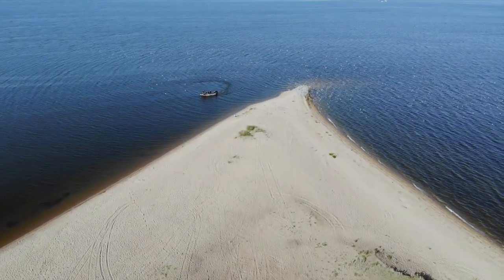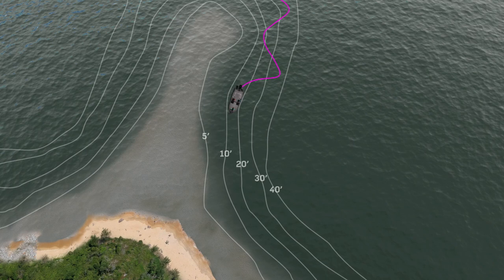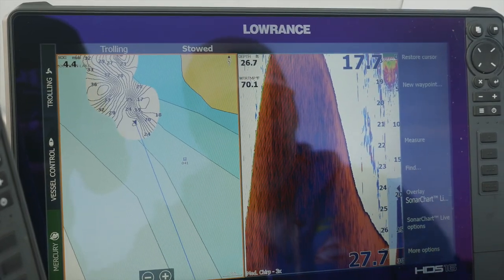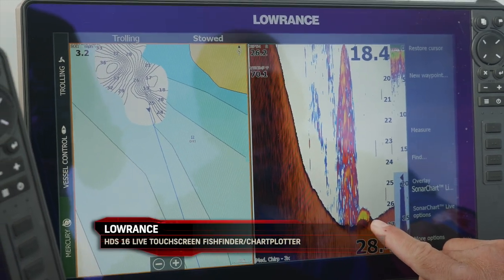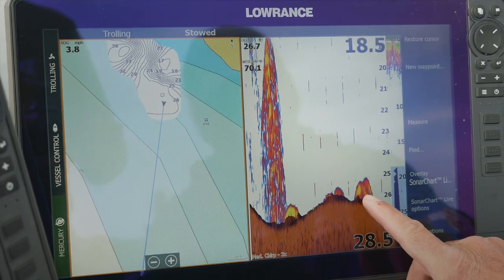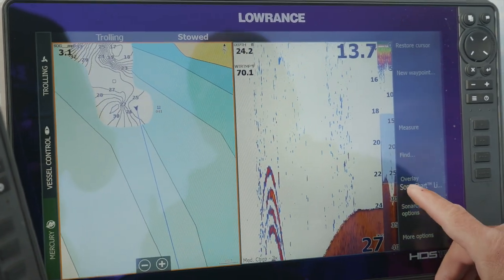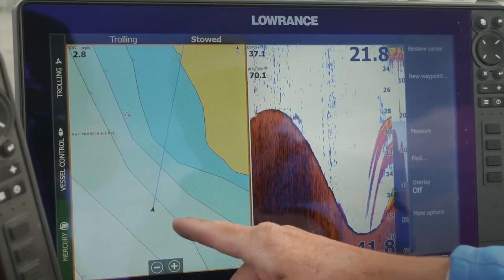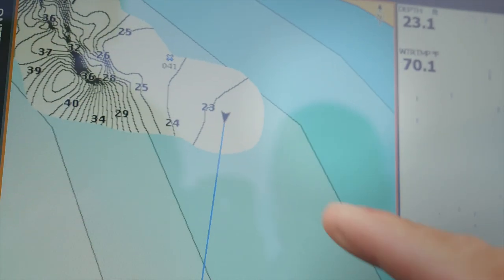Using your Lowrance to Find Fish on Structure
Keith Kavajecz shows his Lowrance Tips for finding fish on structure.